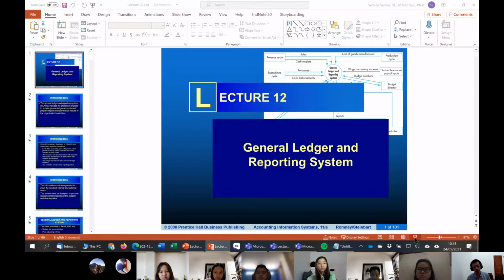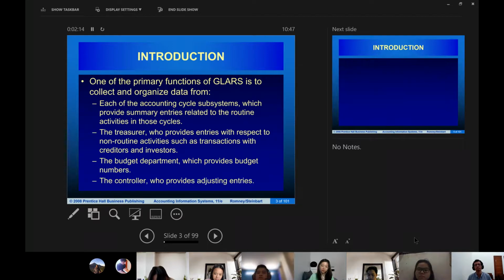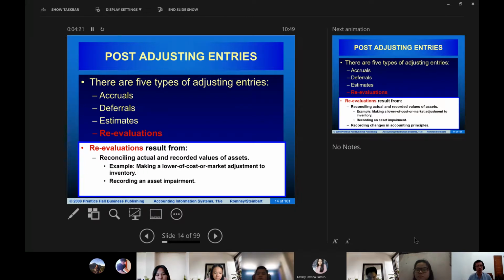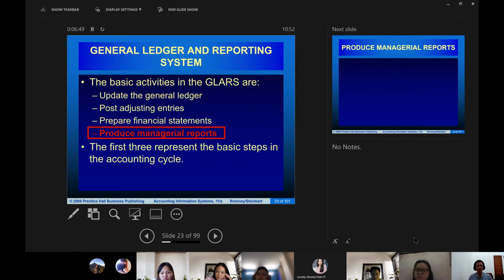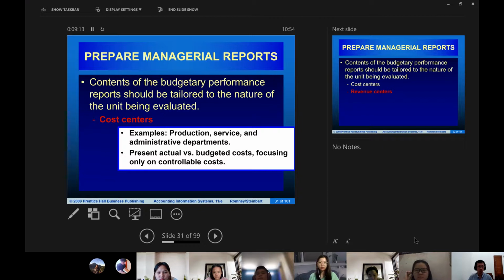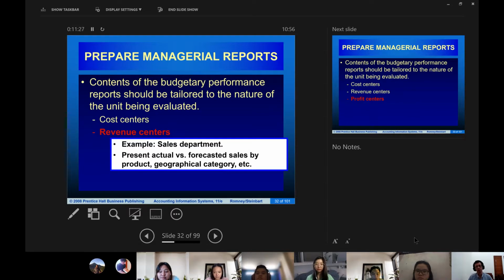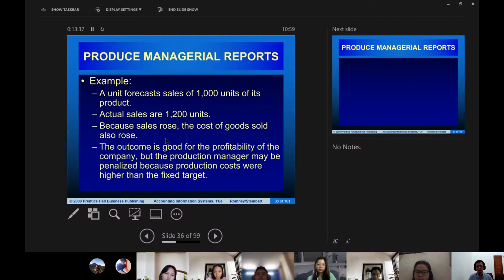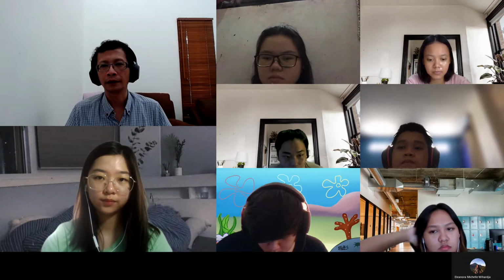AKT0423B - Lecture 12 - General Ledger and Reporting Systems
Lecture 12 Accounting Information Systems (AKT0423) B Class. The topic is "General Ledger and Reporting Systems